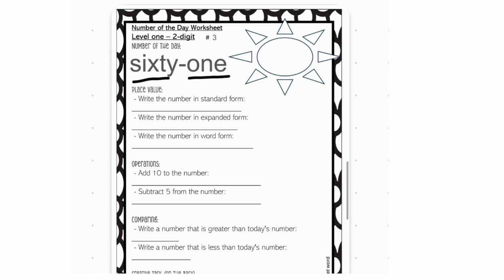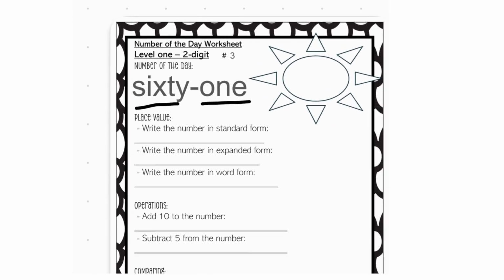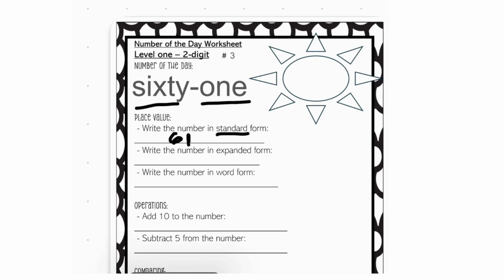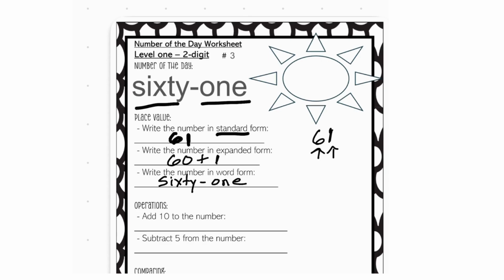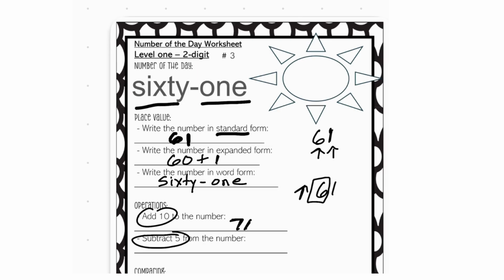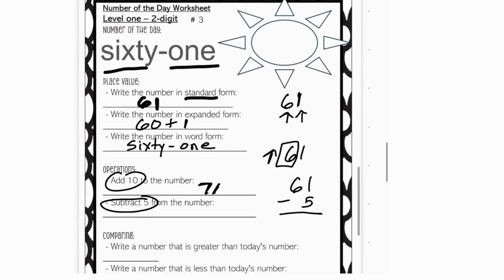math 1 3 number of the day